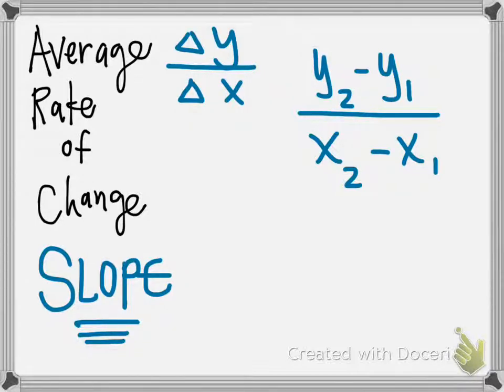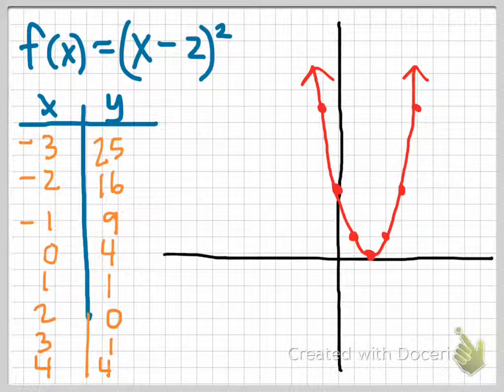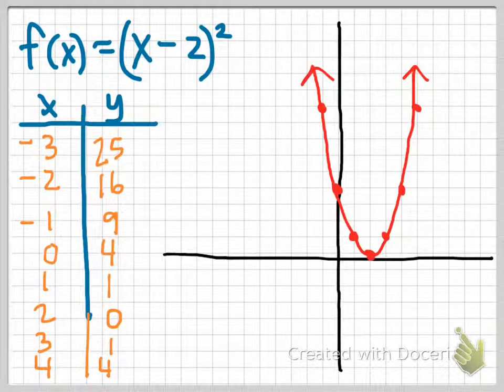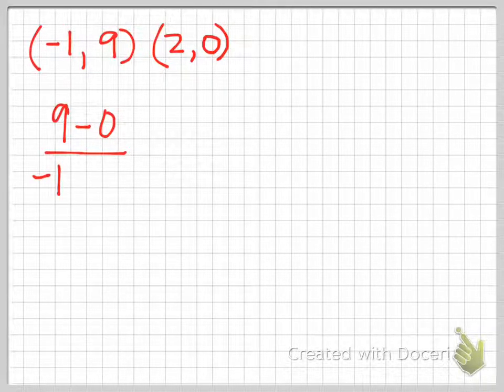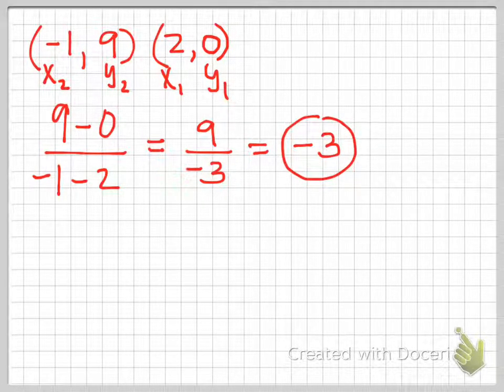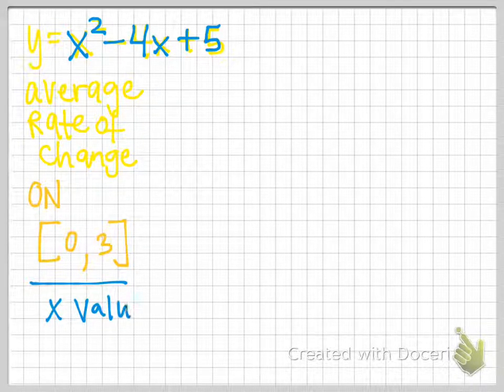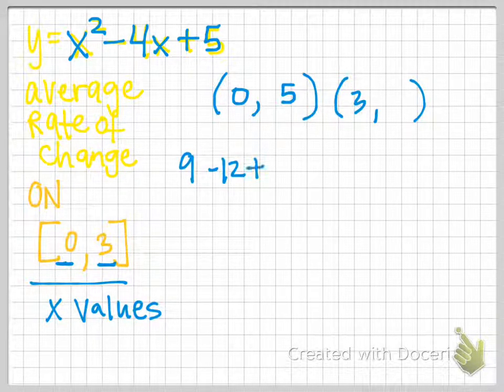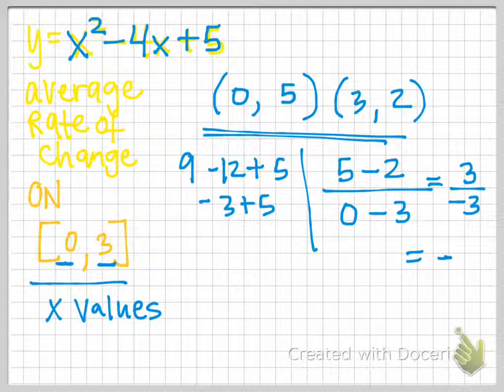Average Rate of Change